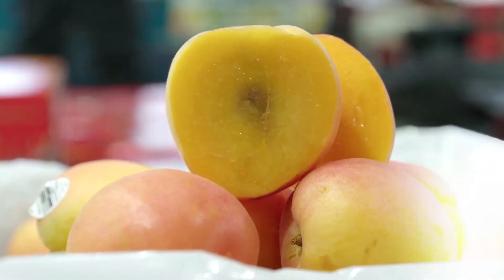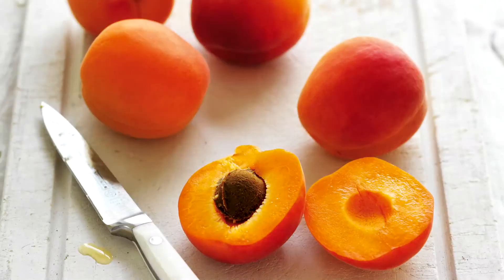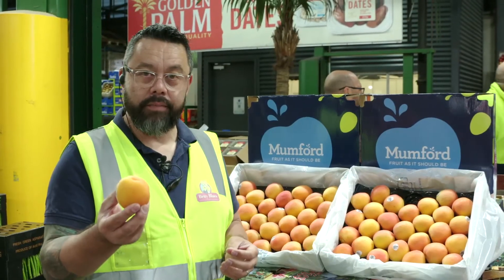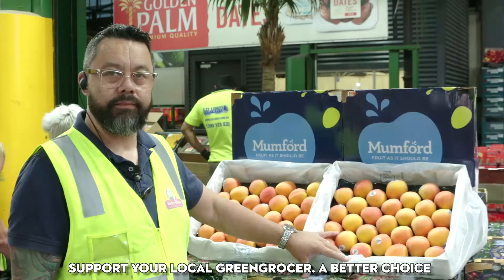What's in Season - Kylese Apricot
As we get close to summer, stonefruits starts to hit Sydney Market floors for the greengrocers to stock up in their stores. Brendan Lai from Fresh Produce Group talks to us about the early season Kylese Apricot.